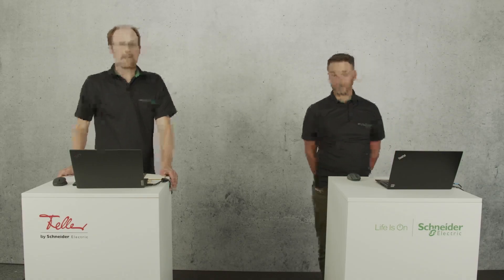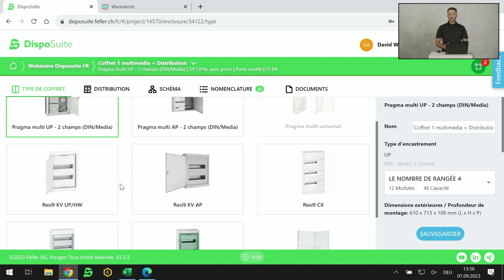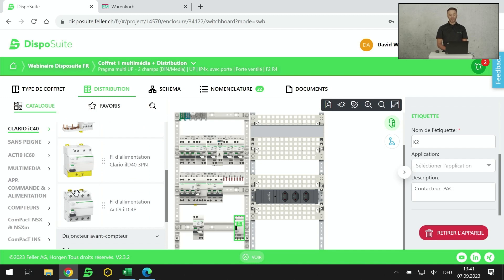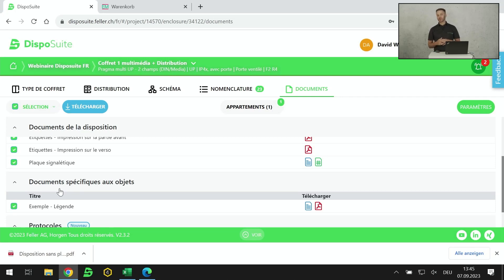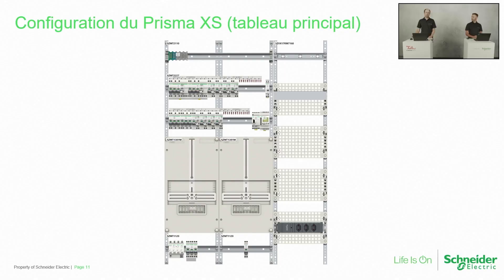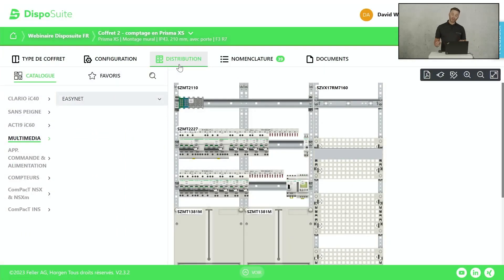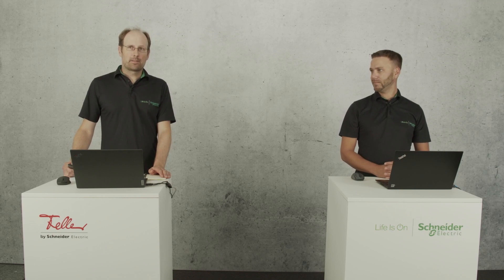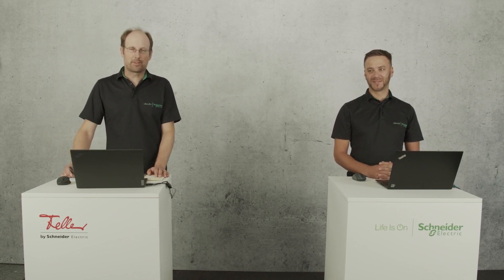Enregistrement du webinaire DispoSuite du 14.09.2023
Logique, intuitif et simple - Avec DispoSuite, Feller AG propose un logiciel de planification unique en son genre, basé sur le web, pour la configuration de petits tableaux de distribution avec des appareils à montage en série et la création de modules Prisma XS. Le logiciel est spécialement conçu pour répondre aux besoins des électriciens et des constructeurs de tableaux électriques, il est intuitif et peut être utilisé sans formation approfondie. Grâce à la connexion web, DispoSuite est toujours à jour et ne nécessite pas d'installation de logiciel.

Découvrez la planification simple et rapide de solutions de distribution et profitez de la génération automatique de tous les documents de projet nécessaires